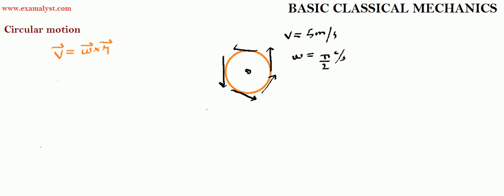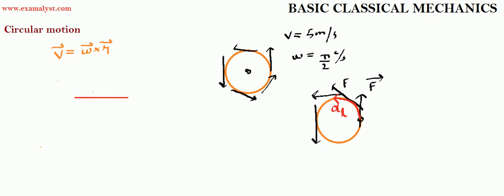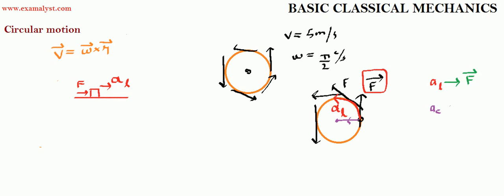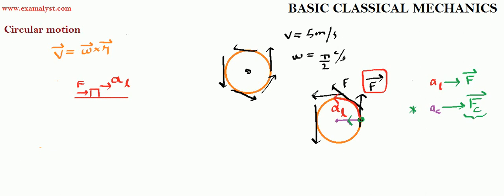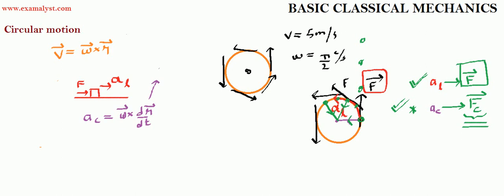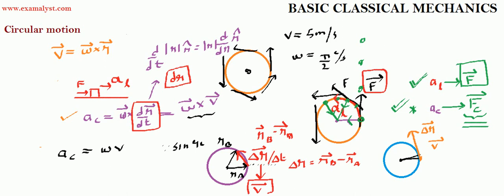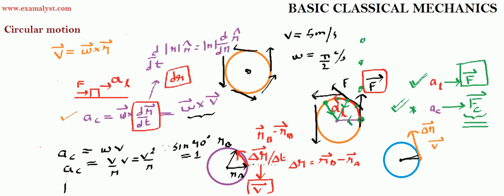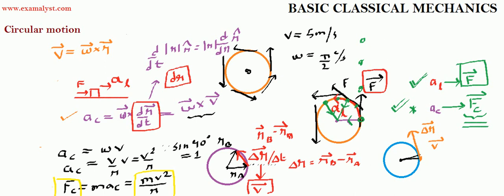Circular Motion Centripetal Force | BASIC CLASSICAL MECHANICS | LECTURE 22